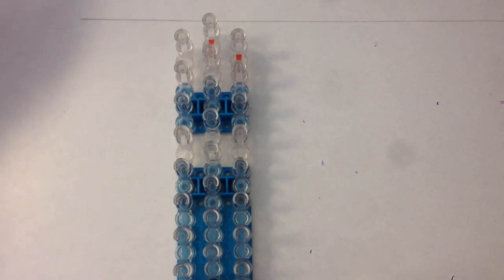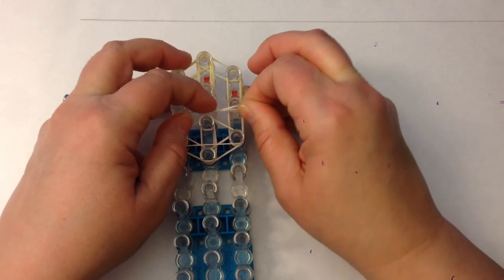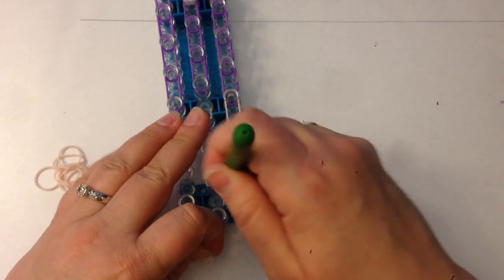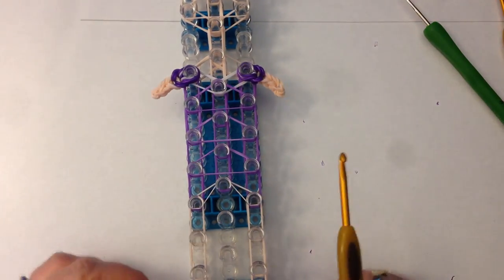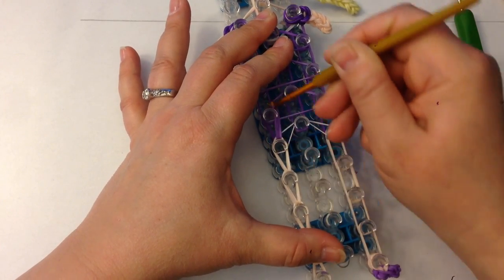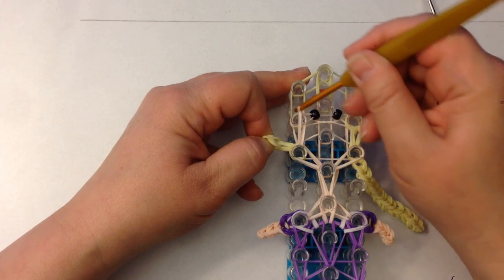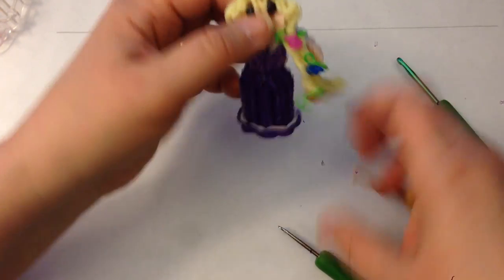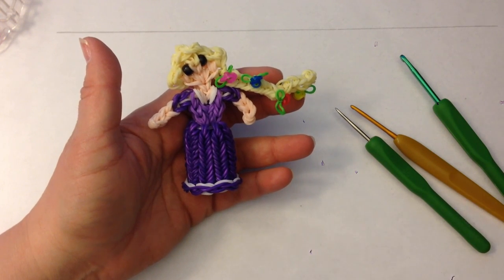Rainbow Loom Princess Rapunzel Charm/Action Figure - Detachable Skirt & Standing Doll - Gomitas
Step by step tutorial on how to make a Rainbow Loom Princess Rapunzel figure

1. Using any social media forum such as, but not limited to, Google, email, Blogger, Twitter, Instagram, Etsy, Facebook as long as you provide a back-link or the URL of the content you wish to disseminate; and
2. You may display photographs of creations you've made using these instructional video's providing you credit the designer